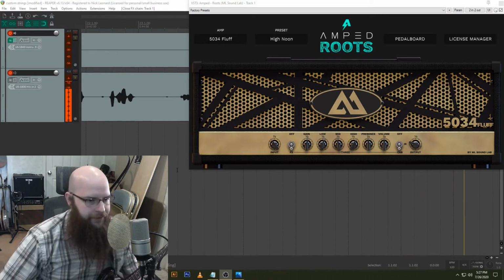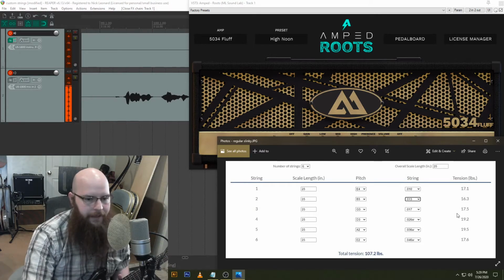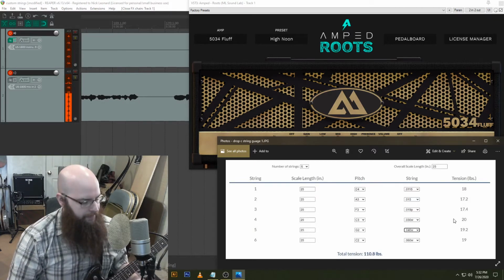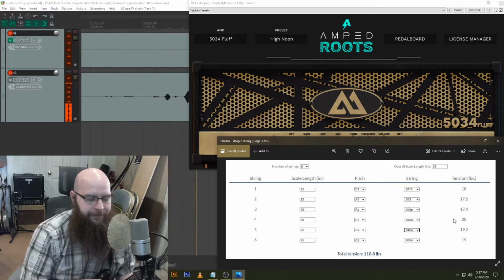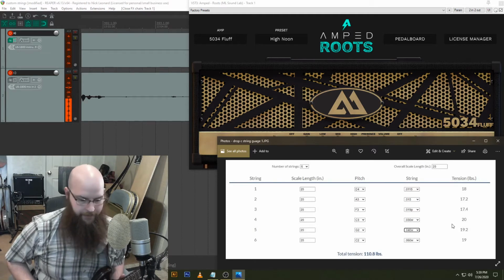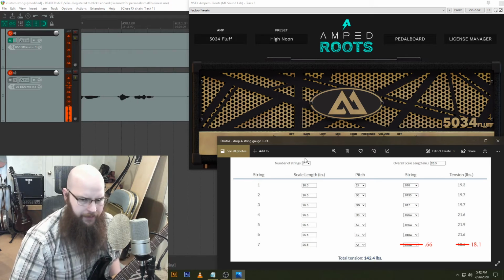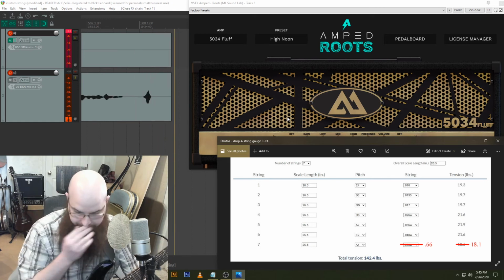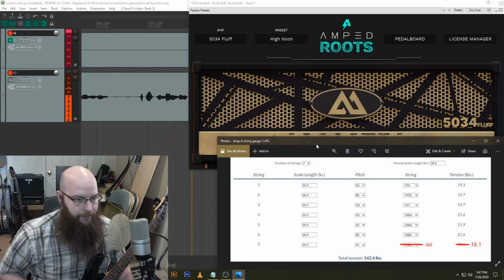Making your own CUSTOM STRING SETS for any tuning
Check out my official shop for NAM Models, IRs, and more! I made some custom string sets for the electric guitar and I like it. Very useful for those that play in non-standard tuning and/or scale length.

0:00 Intro
0:23 String Tension Calculators
9:56 7-String Gauges